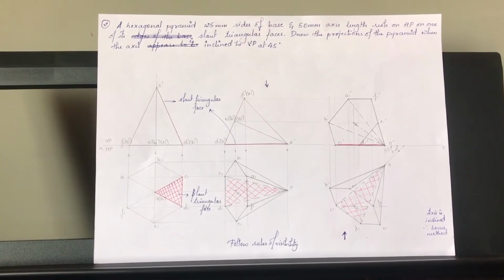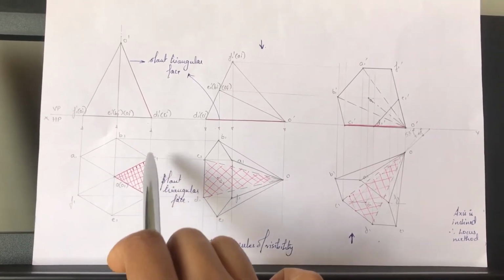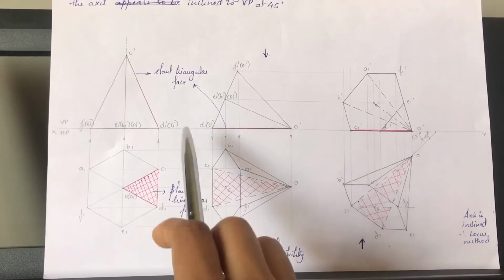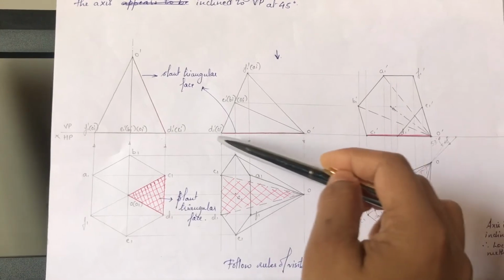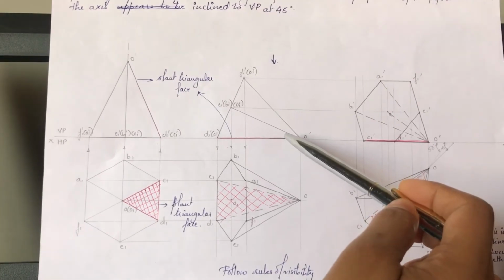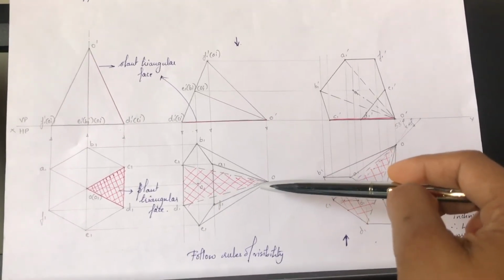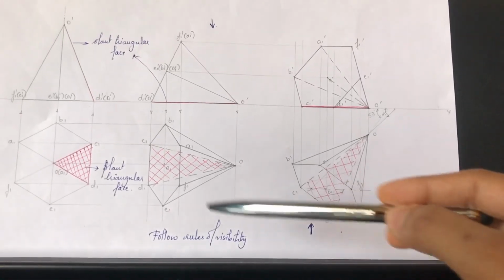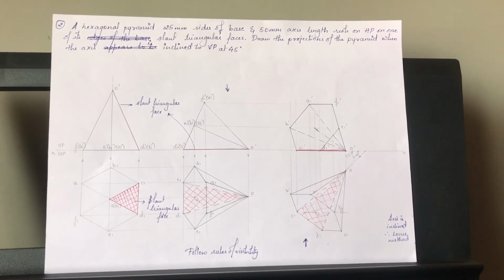Problem 2 SOLIDS resting on triangular face ( PSP)